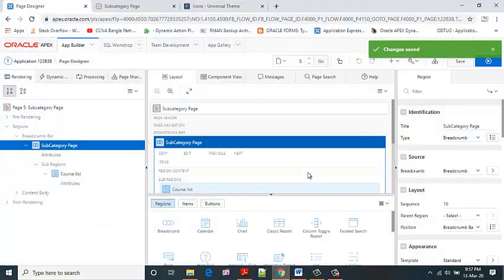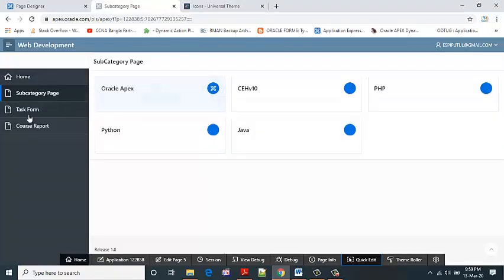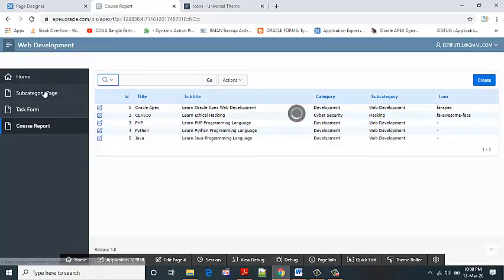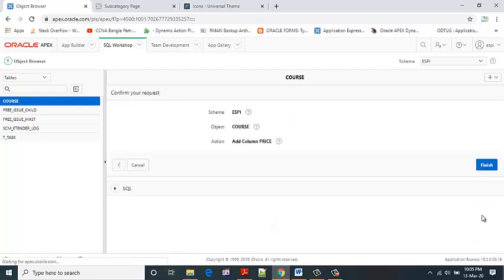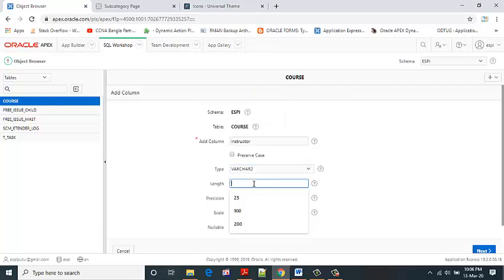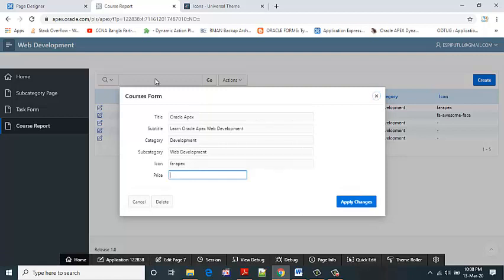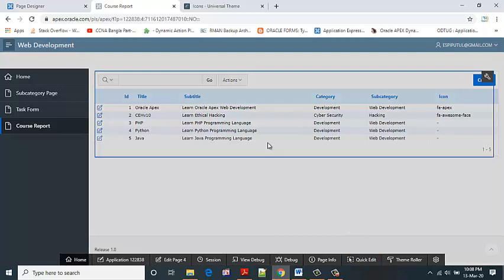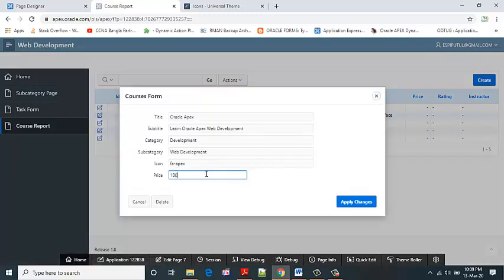Oracle APEX Tutorial -5 (Add Price column and Font Awsome icon Adding)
This Video is The Series Video's 5th Video for developing a website from Oracle Apex.